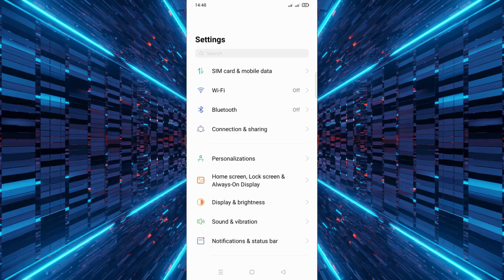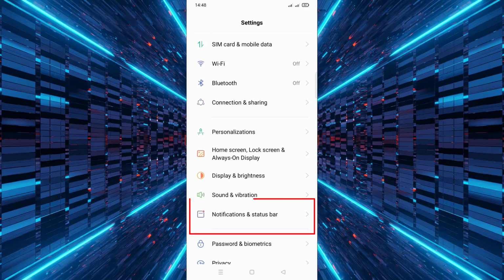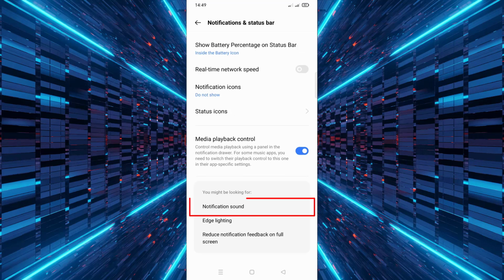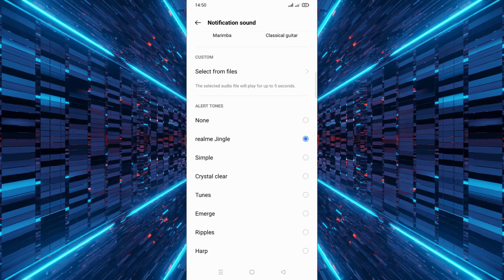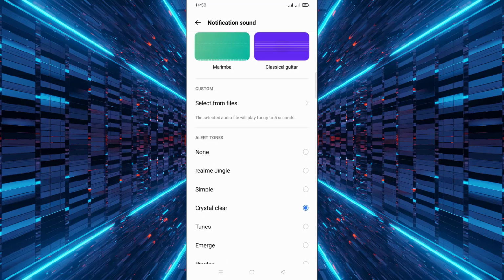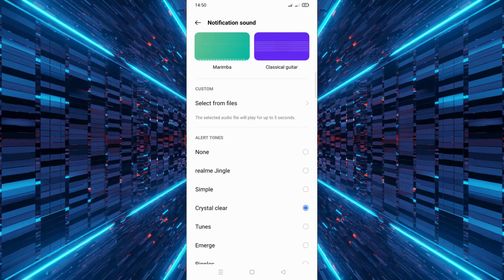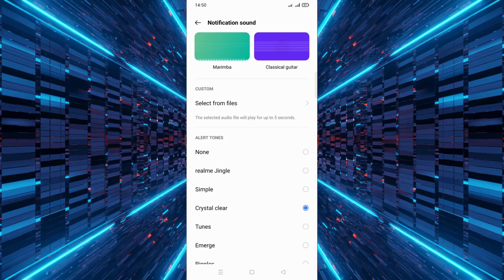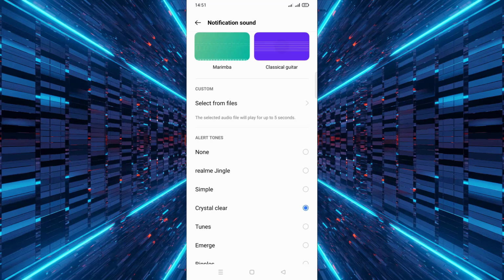How to Change Notification Sound on Android Phone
📱 In this video, you'll learn how to change the notification sound on your Android phone.
🔊 Whether you're bored of the default tone or just want something unique, this step-by-step guide has you covered.
🛠️ Works on most Android phones including Samsung, Xiaomi, OnePlus, Realme, and more.
🎵 I’ll also show you how to set a custom sound from your files — just make sure it’s under 5 seconds!
🔍 Using the search bar in settings? I’ve got a quick tip for that too.

📲 Personalize your phone and make sure you never miss an alert again.